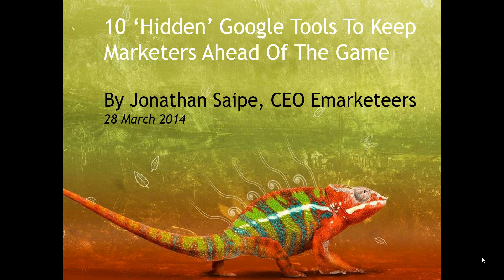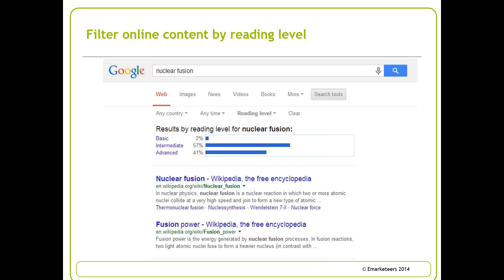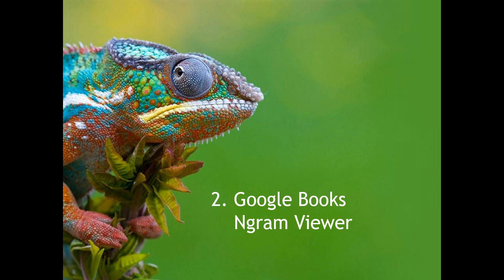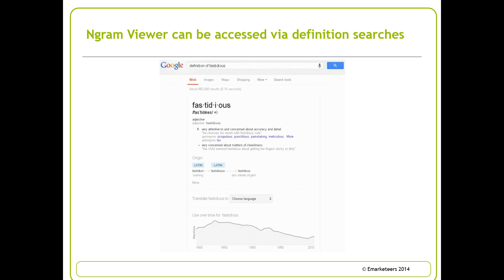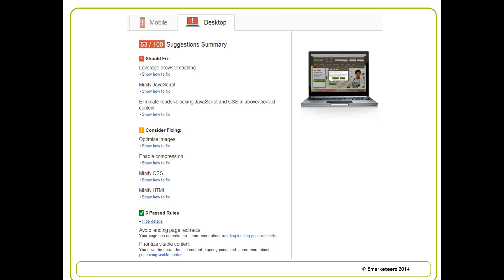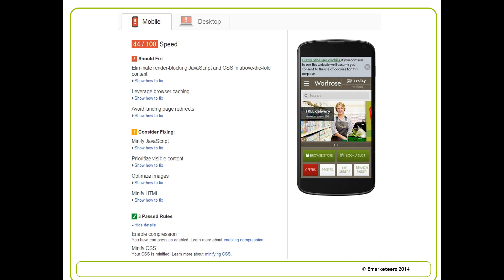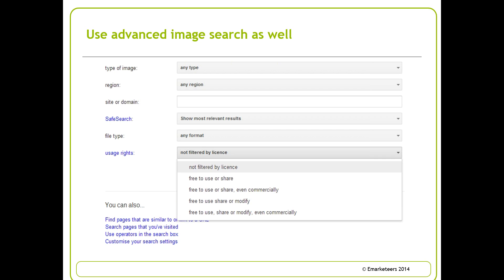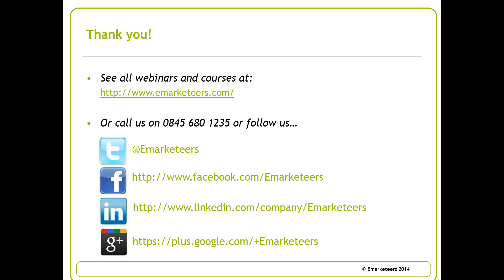10 'Hidden' Google Tools To Keep Marketers Ahead Of The Game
Google has a large array of tools many of which are not known to marketers, digital planners and content creators. They provide a more detailed understanding of online content, user behaviour across different Google products, mobile usage across territories and more.

Despite their very positive benefits, Google tends not to market them heavily.

During this webinar, Jonathan Saipe, founder of Emarketeers reveals 10 "hidden" Google tools that are guaranteed to make a positive impact on your research, marketing and content planning.